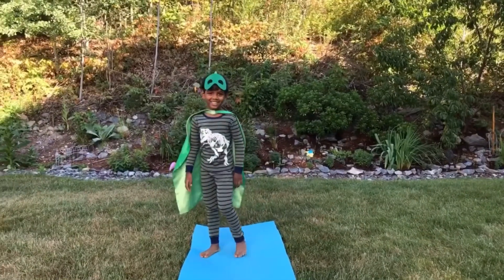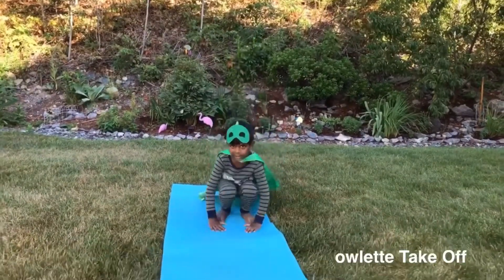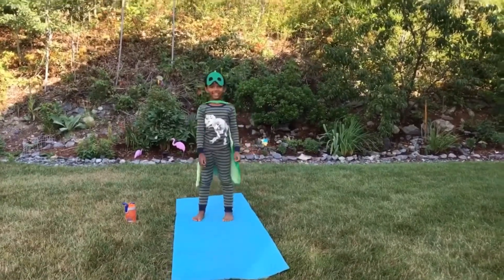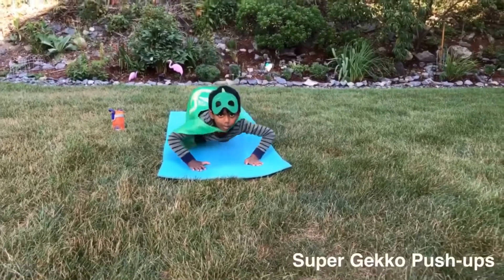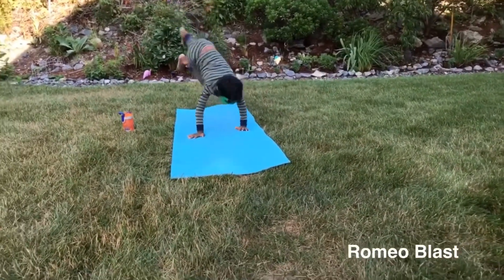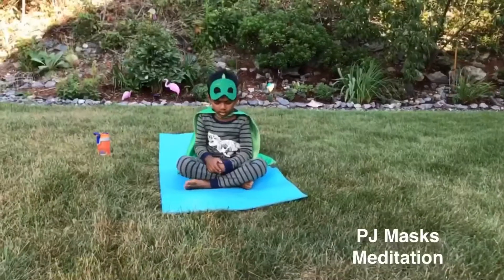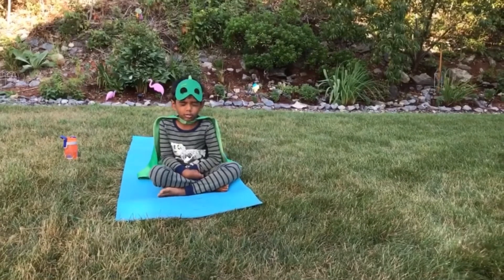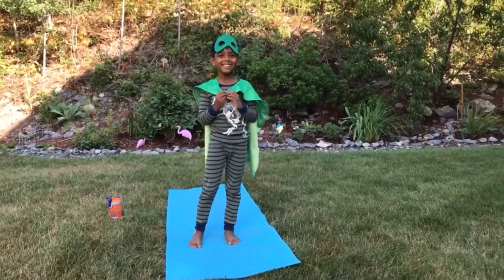PJ Masks Yoga || Exercise || Meditation